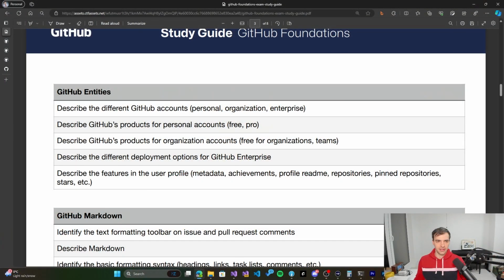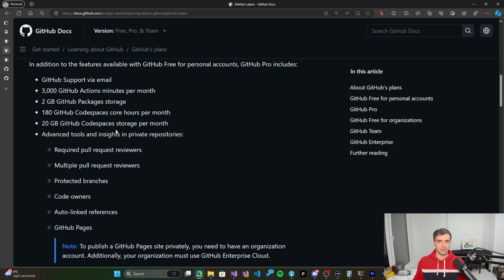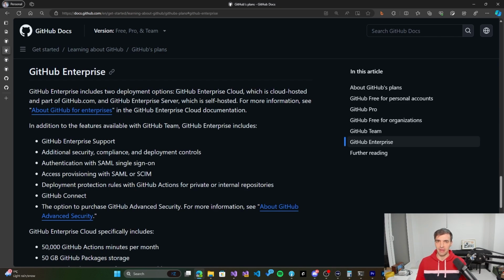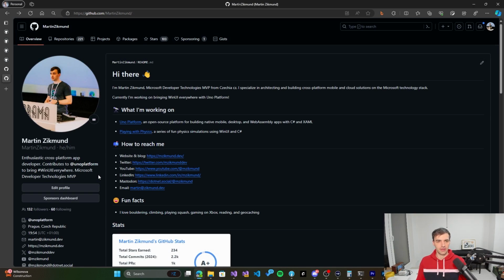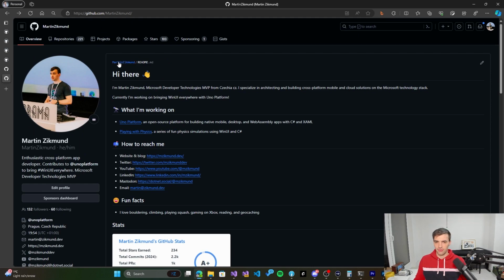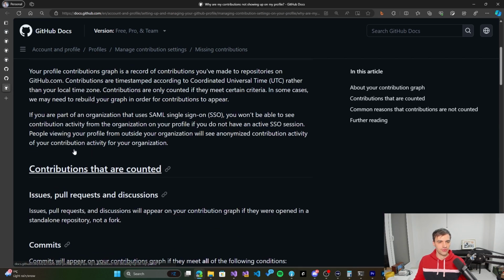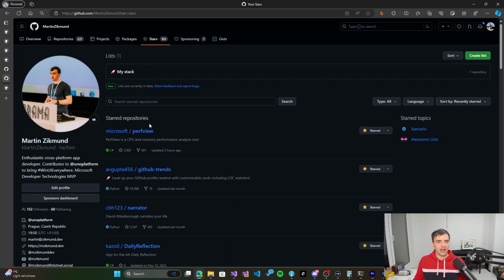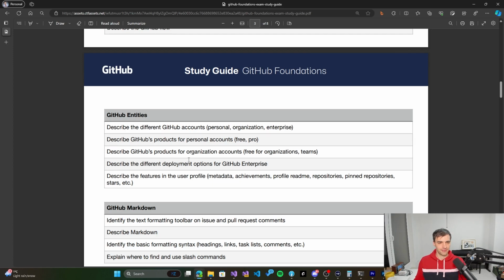GitHub Foundations: GitHub Entities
In the second section of GitHub Foundations Certification course, we will be learning about GitHub account types, recognizing available GitHub Enterprise deployment options, and customizing our personal profile!

Links:

- How are GitHub contributions counted?

GitHub Foundations Certification — Domain 1: Introduction to Git and GitHub

Contents:
0:00 - Introduction
0:35 - Types of GitHub Personal Accounts
2:40 - Types of GitHub Organization Accounts
4:09 - GitHub Enterprise Deployment Options
6:26 - GitHub Profile Features
14:42 - Summary